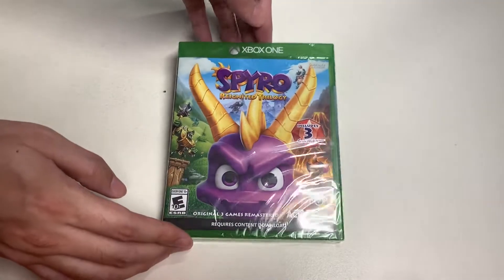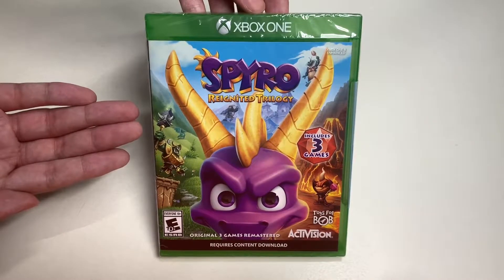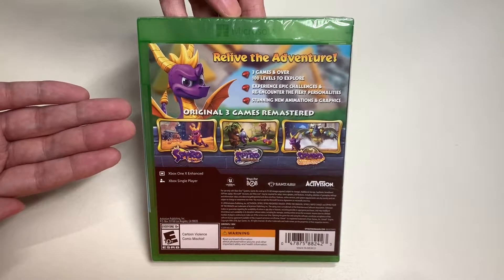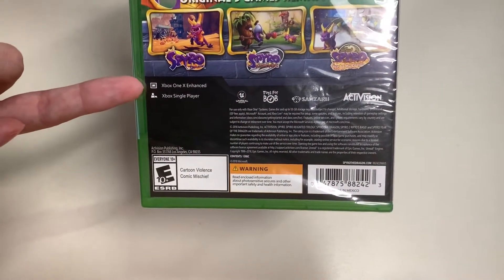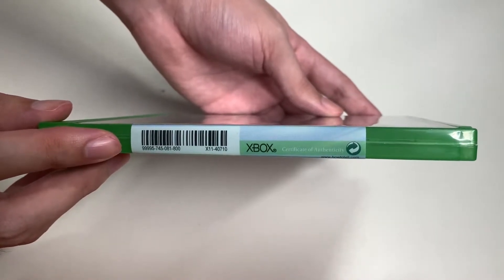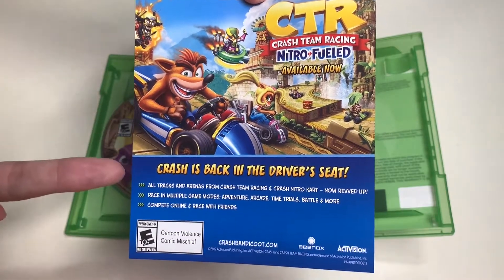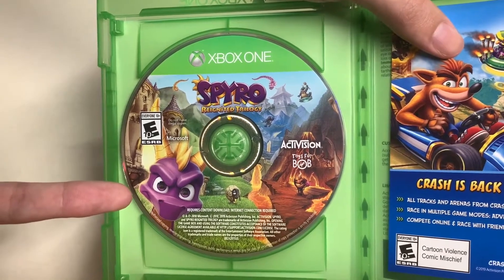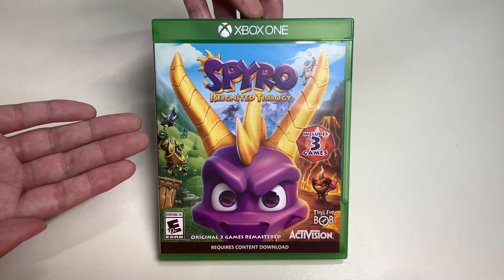Spyro Reignited Trilogy (Xbox One) Unboxing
Watch The Unboxing Of Spyro Reignited Trilogy in This 139th Edition Of Unbox With Alex Trinh! Spyro Reignited Trilogy is a platform video game that was developed by Toys for Bob and published by Activision. Spyro Reignited Trilogy is a collection of remakes of the first three games in the Spyro series: Spyro the Dragon (1998), Ripto's Rage! (1999), and Year of the Dragon (2000). This game is available for the Xbox One and Playstation 4. If you have any questions or comments, please utilize the comment section below!